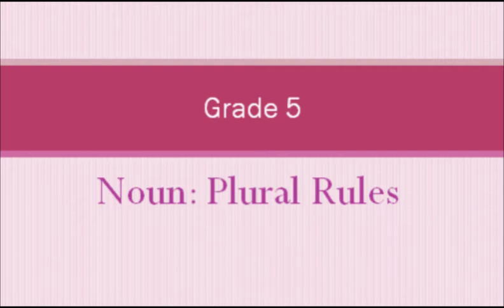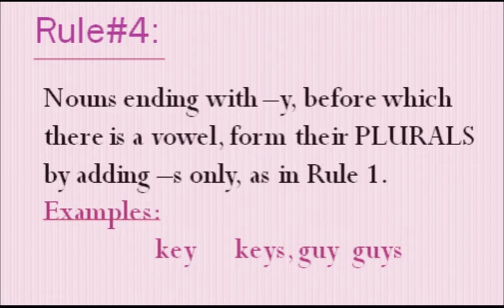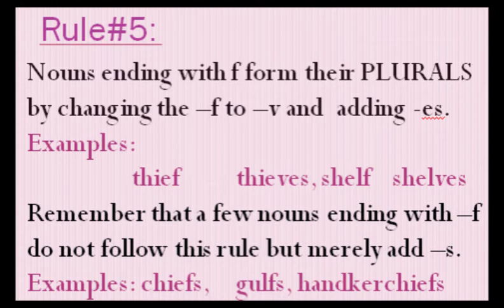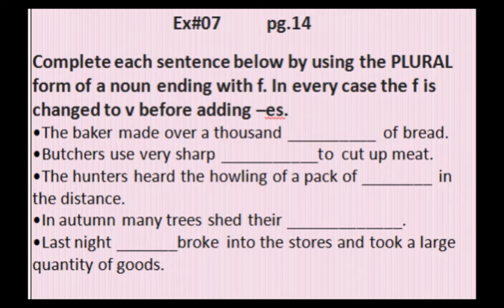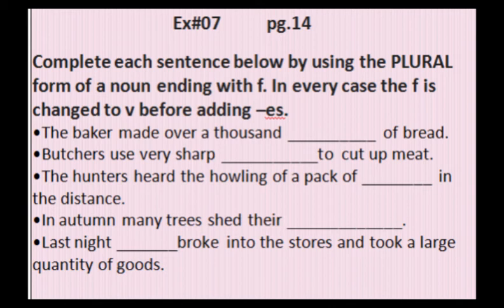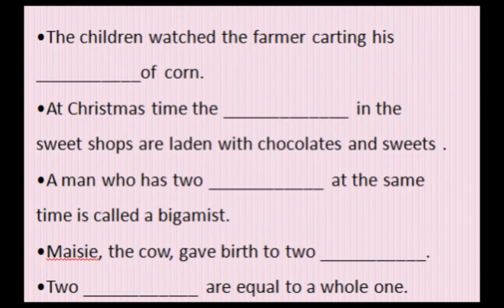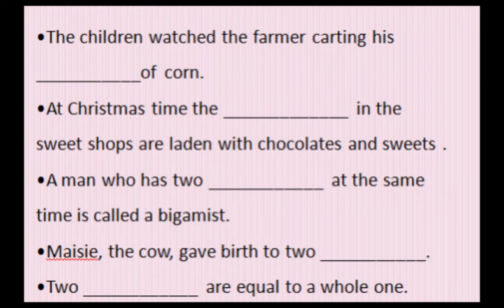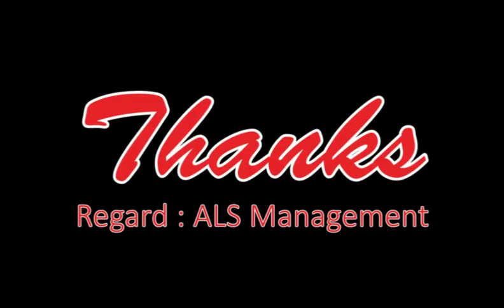Grade 5 English Lecture 21